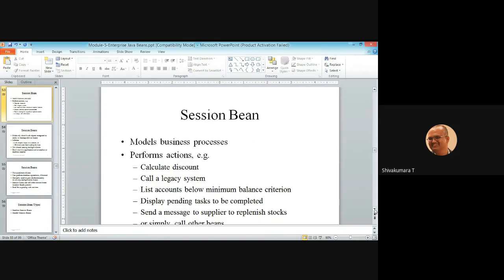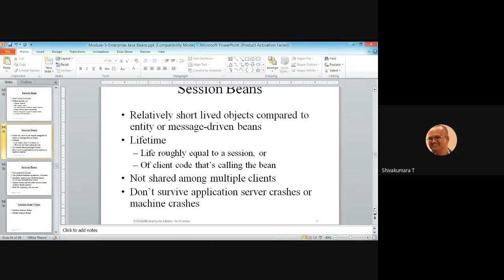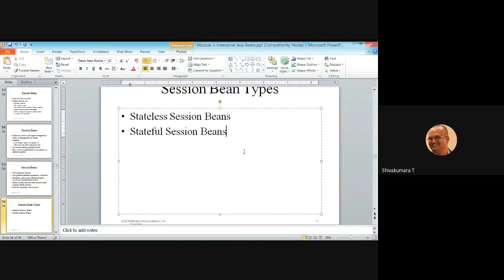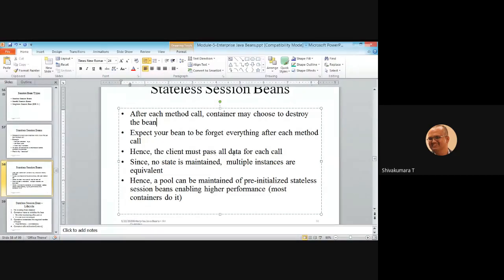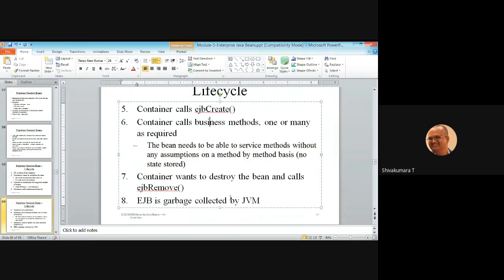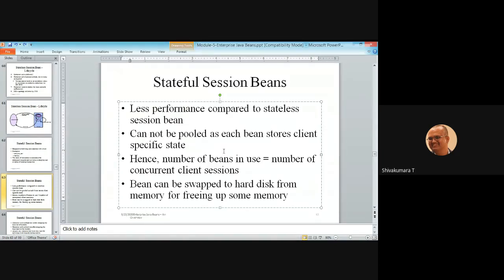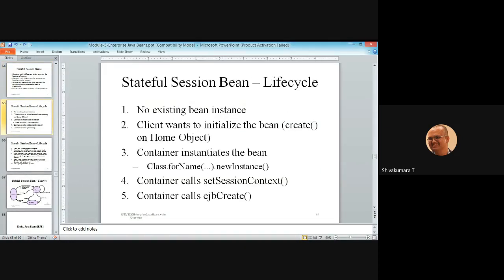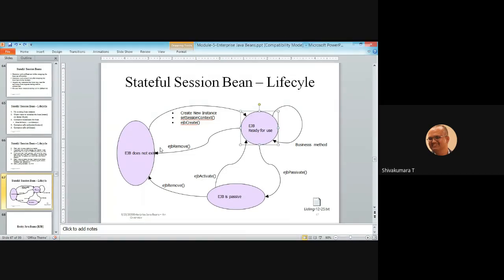AJP EJB Session Beans